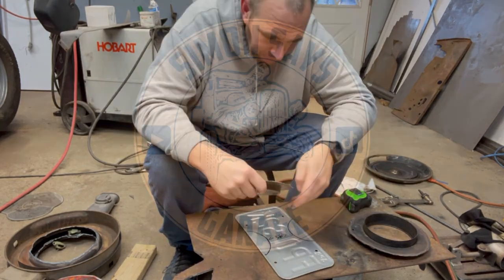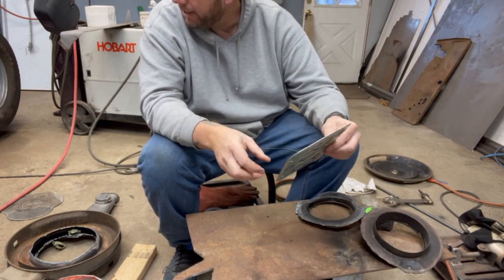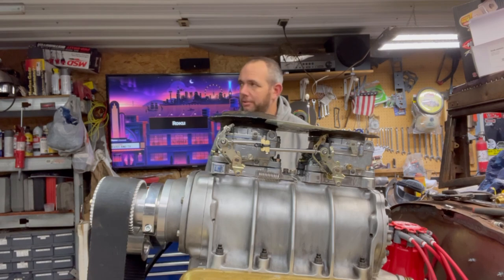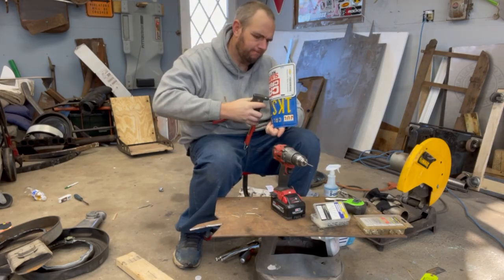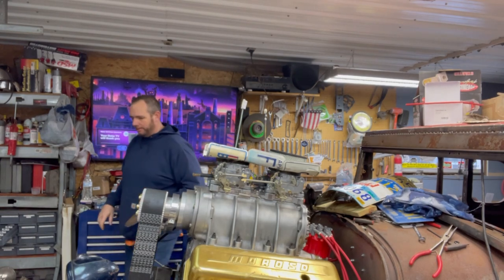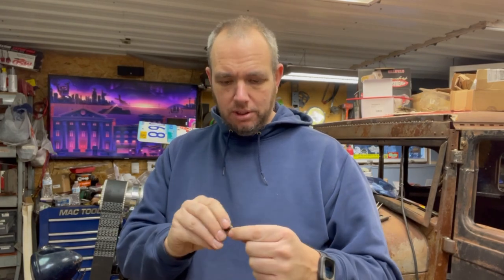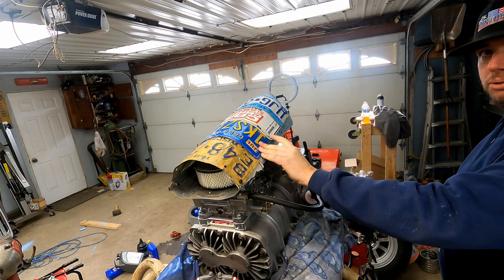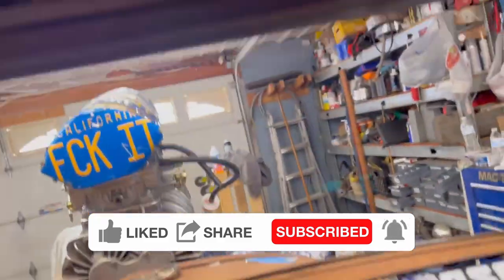How To Make AWESOME 1928 Model A Rat Rod [Gasser] Scoop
Yes I have crazy hair brained ideas and this is just another one!

 In this video I stumble through the process learning how to make a scoop from scratch for my 1928 Model A Rat Rod Gasser Build. Its built out of used parts and license plates. I wanted something different and unique! I feel I accomplished that with the final results.